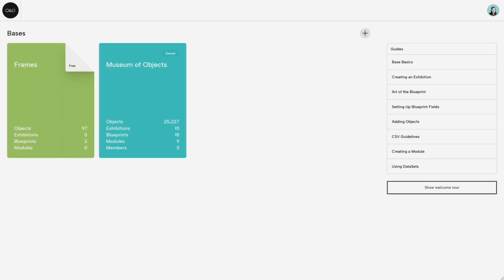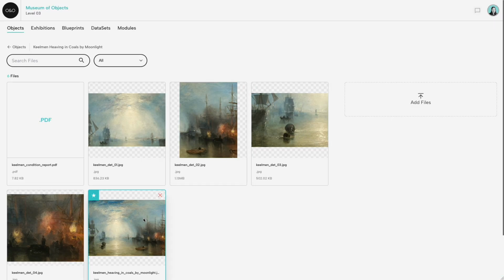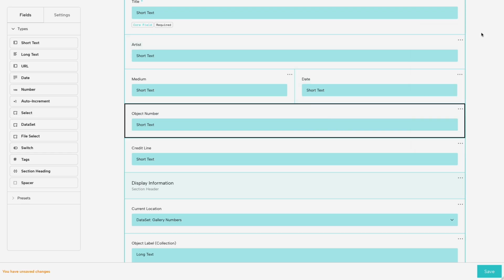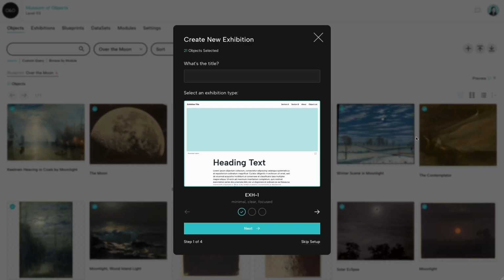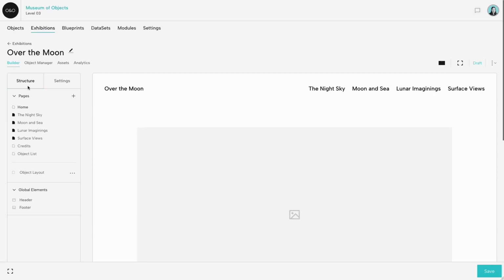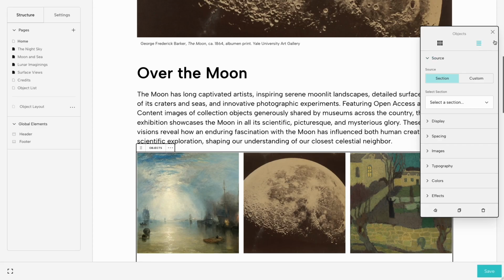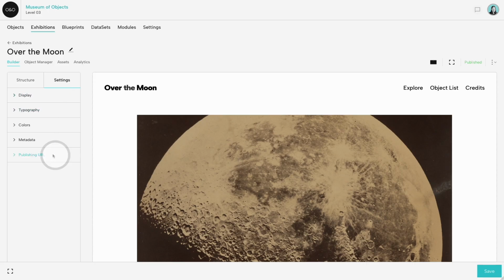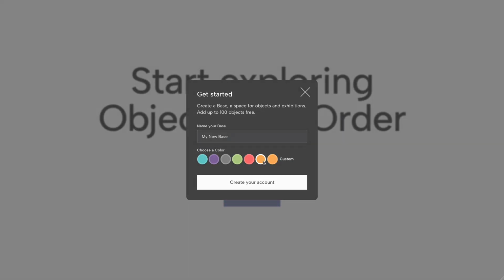Objects and Order: The object system for digital exhibitions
Overview of the Objects and Order System

From organizing collection objects to building and publishing digital exhibitions.

Whether you're managing institutional collections, building an artist portfolio, or looking for a modern alternative to legacy software, Objects and Order gives you the tools to extend the reach and impact of your exhibition projects.

Who it's for:
- Museums
- Galleries
- Libraries
- Universities
- Archives
- Private Collectors
- Cultural Organizations
- Designers
- Artists

Touches on:
- Object management with search, filtering, and custom queries
- Blueprints for customizing object and exhibition data
- Exhibition Builder with real-time preview
- Block-based content editing and object organization
- Publishing exhibitions
- API access for specialized solutions